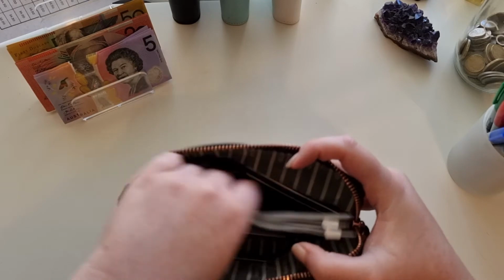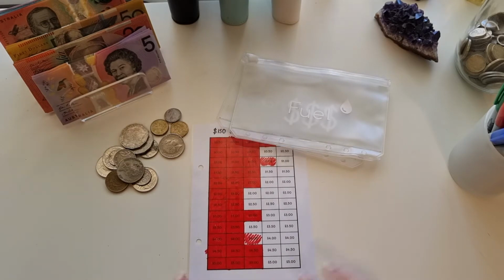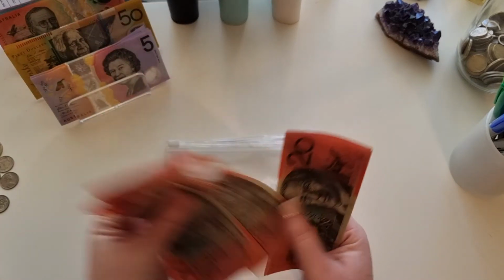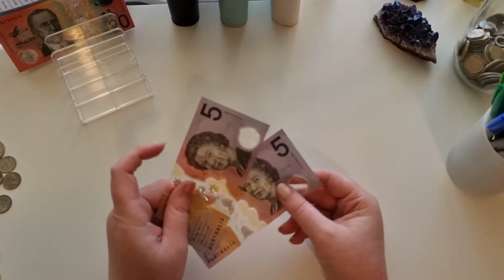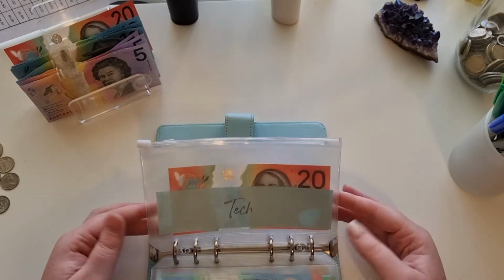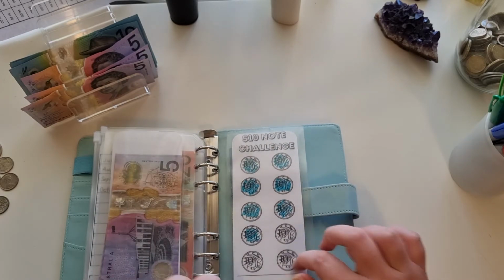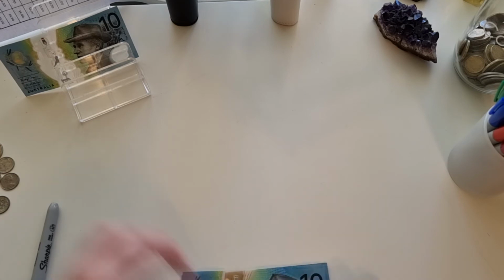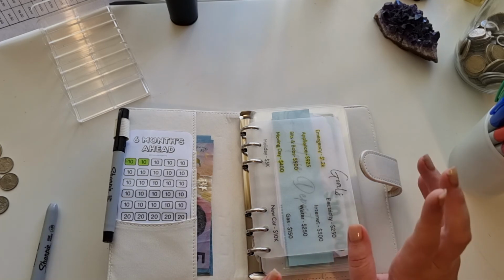💰 Nov W2: Variable Expenses & Rollover | Aus Cash Stuffer | Single Income | Cash Stuffing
Hi, hello, how are you?
I’m here to share my favourite budgeting, saving and debt pay off tips and tricks that I have learnt so far.

In this video I will be stuffing my weekly variable expenses. Plus some rollover of left over funds from the week prior!

RECEIPT JAR
Receipt Jar is an App I use to make money by scanning in receipts.

Sharing budget tips to help you grow your savings!